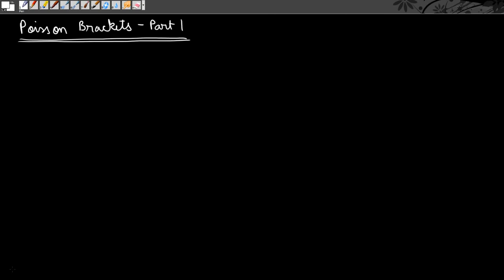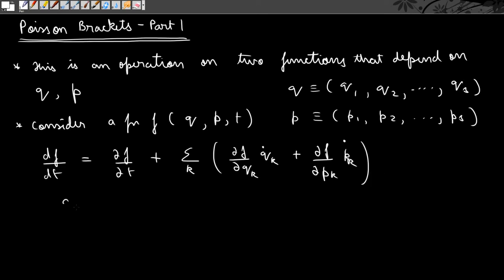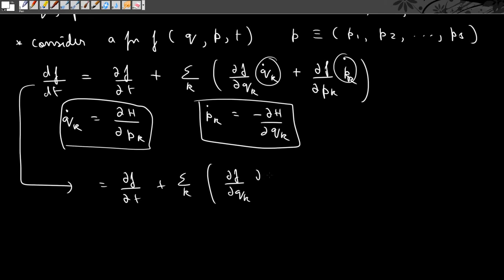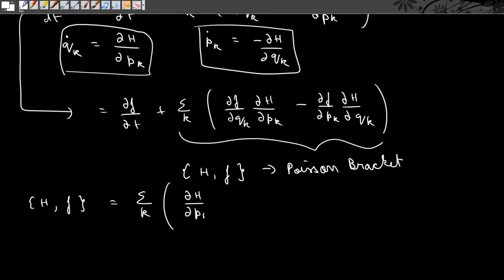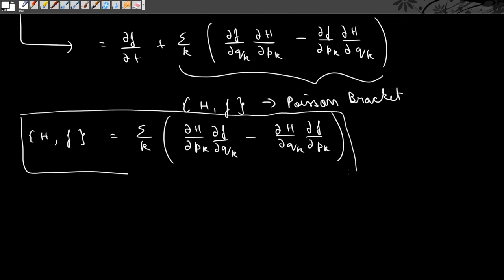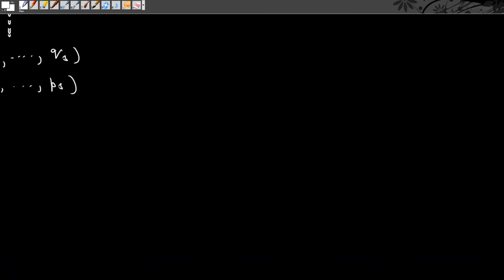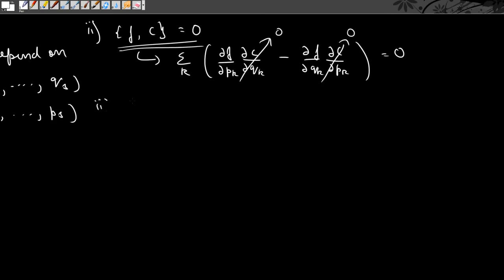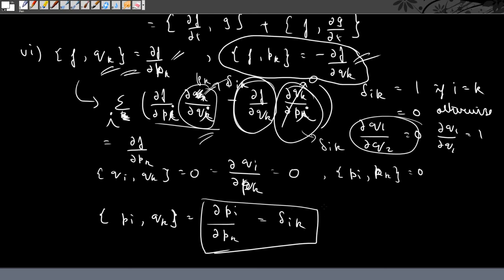CM L 22 : Poisson Brackets - Part 1 ( see description first)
This video introduces the Poisson Bracket operation on two functions. It also discusses some properties of Poisson Brackets

Note that in this video, the definition of Poisson brackets has been taken from the reference Landau and Lifshitz. This definition differs in sign from that given in Wikipedia, Goldstein, and others.